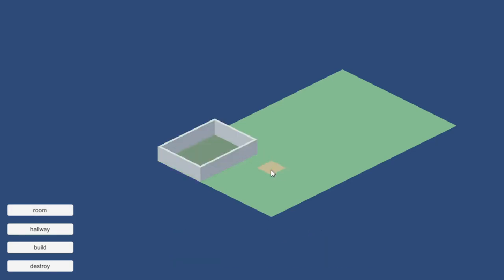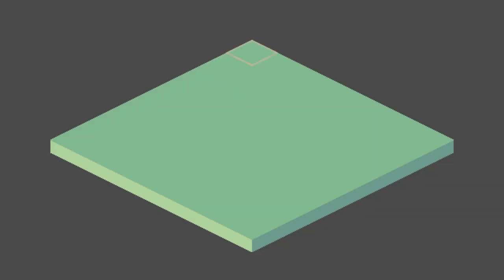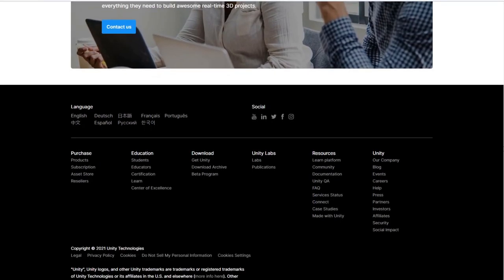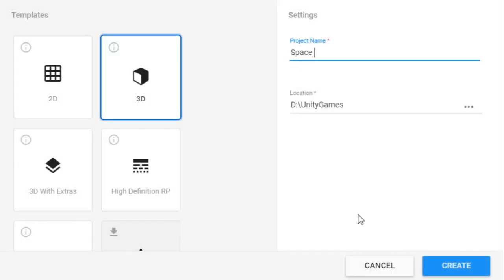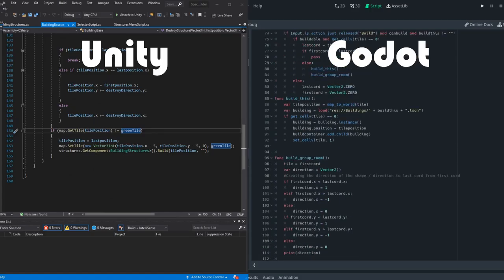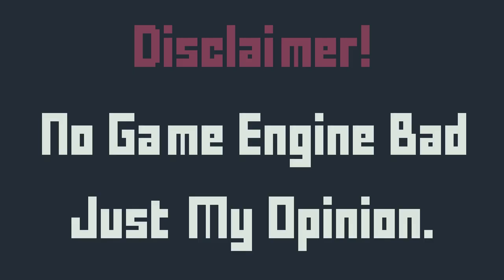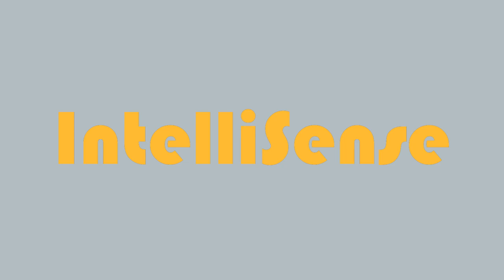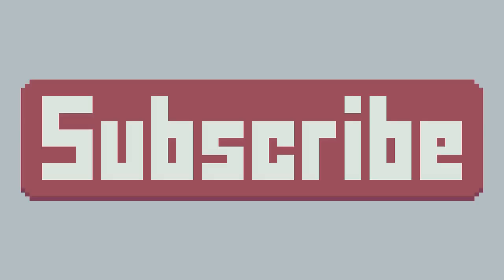Why I am switching my indie game to Unity | Devlog #2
This video goes over the process of switching my space city builder to Unity. Originally the game was being developed in Godot. I hope you enjoy it! :)